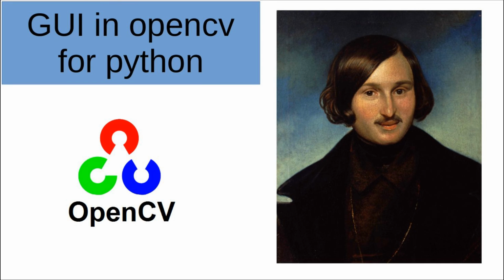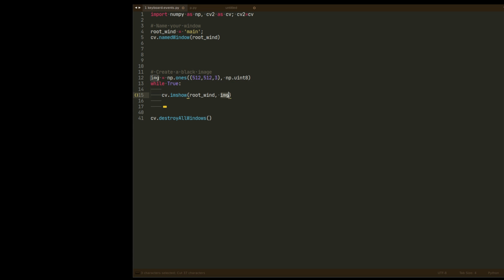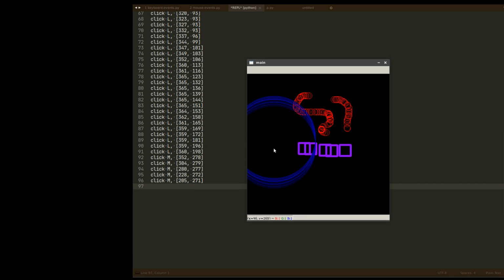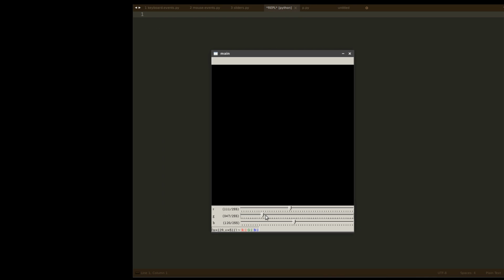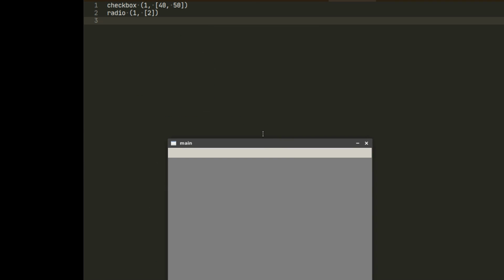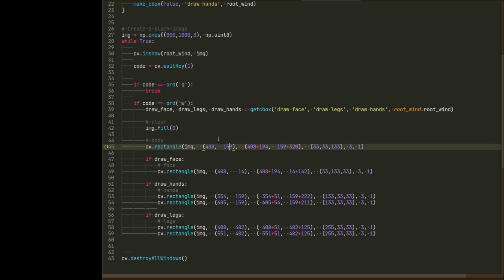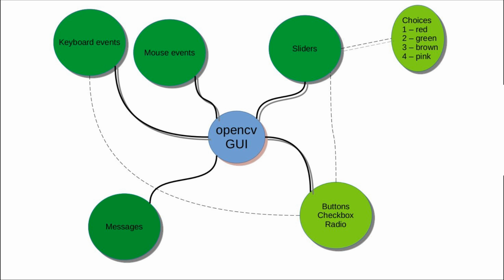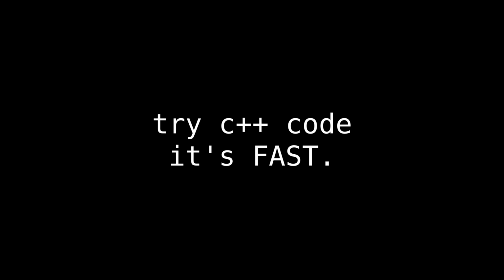All GUI in OpenCV python